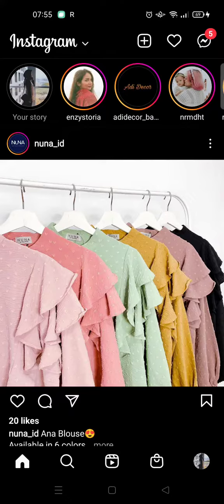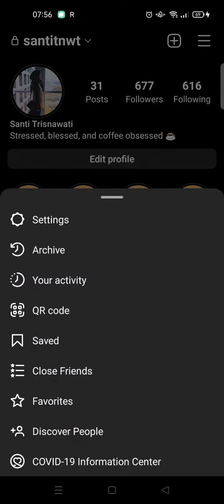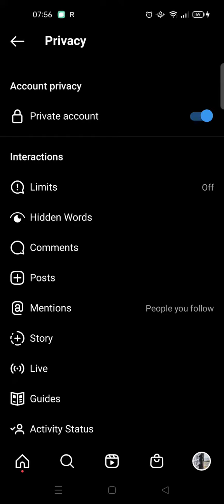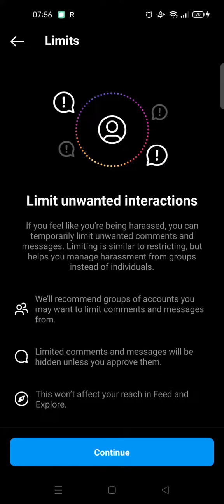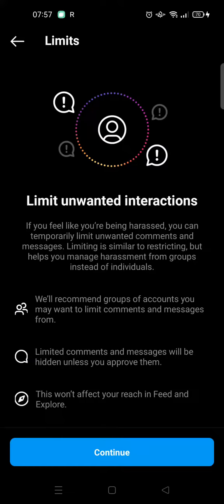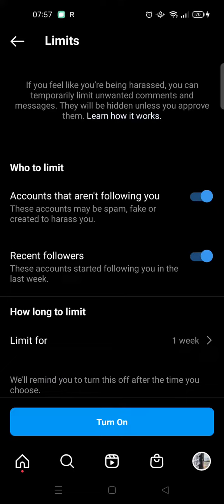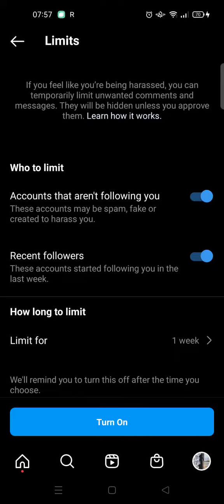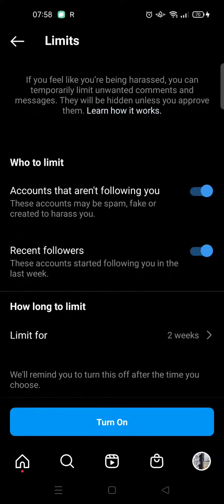How To Limit Unwanted Interactions in Instagram NEW UPDATE August 2022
In this video I'll be showing you how to limit unwanted interactions in your Instagram account